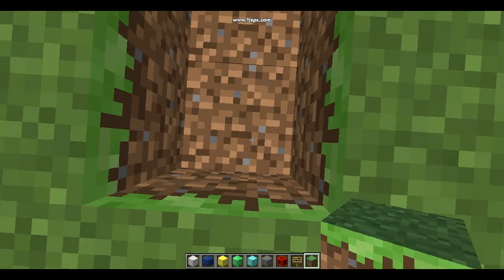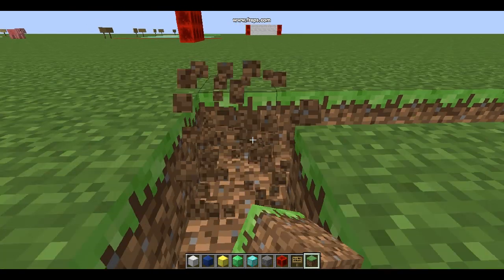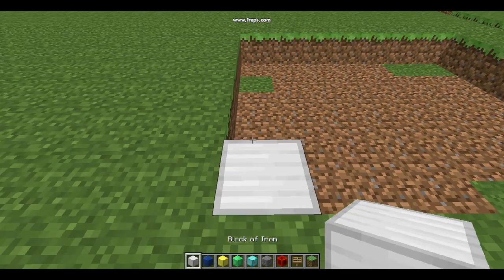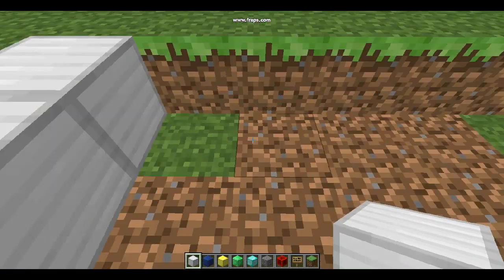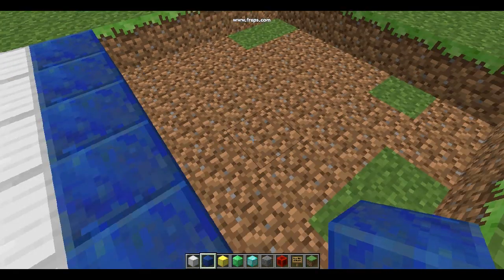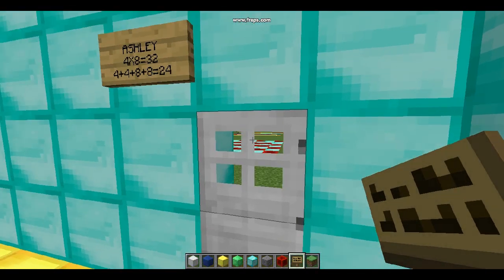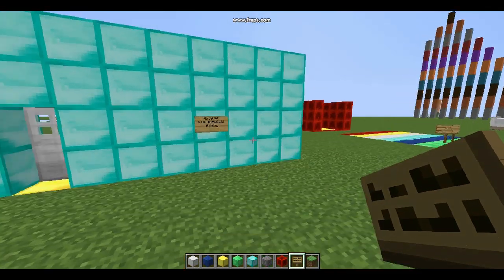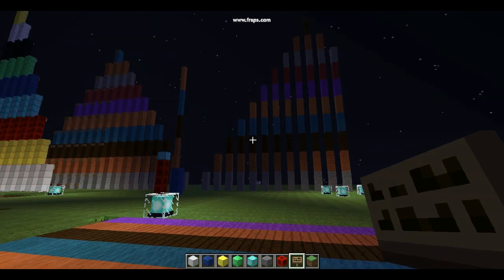Area Perimeter Video Minecraft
Mathland, Tutorial of how to do a Arean and Perimeter lesson in Minecraft.